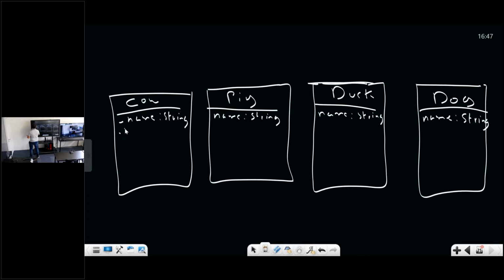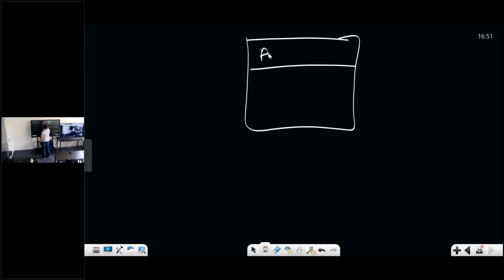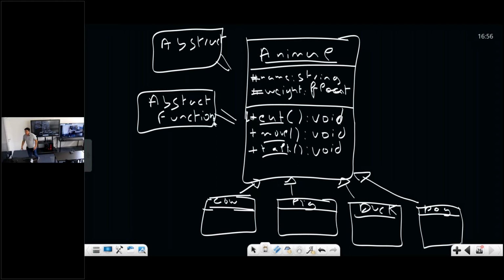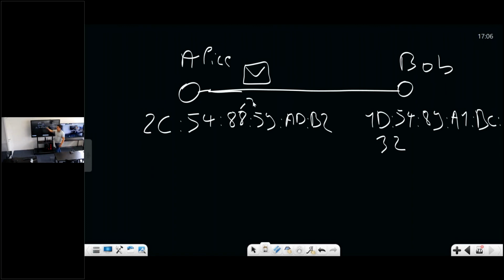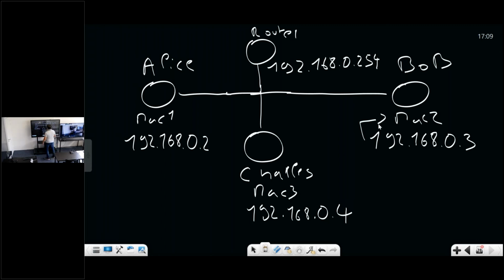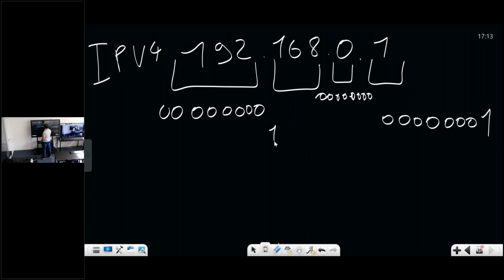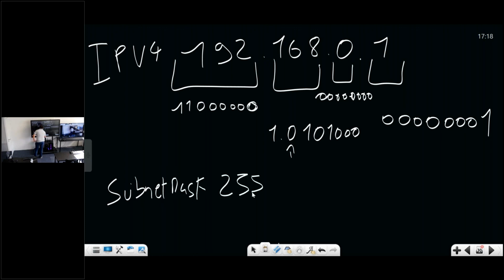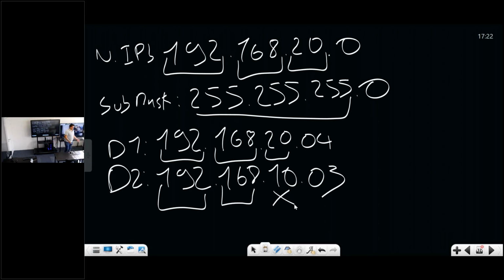DSTI Entry exam Ep 4 : Software Architecture & Networking with Clement Ziane CTO at DSTI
A Software Architecture & Networking Support for the entry exam of Data ScienceTech Institute. The support session is given by Clément ZIANE CTO & IT Teacher at  Data ScienceTech Institute.

Good luck with your exam! Hope to see you soon.

If you are still not registered at DSTI, discover our Msc programmes in Data :